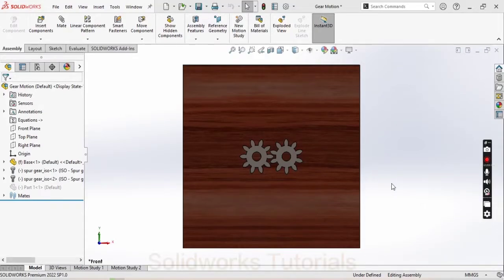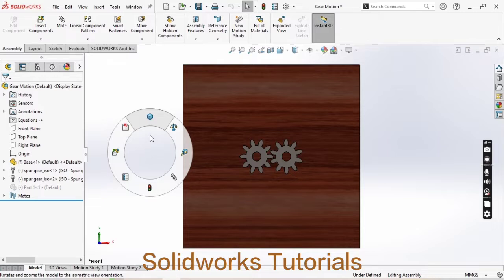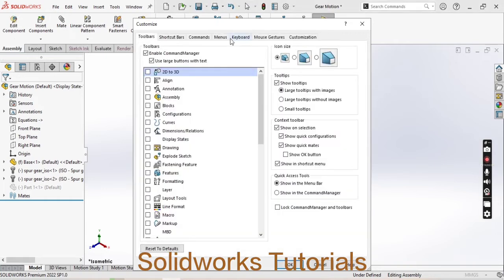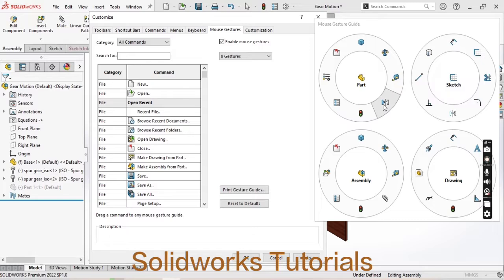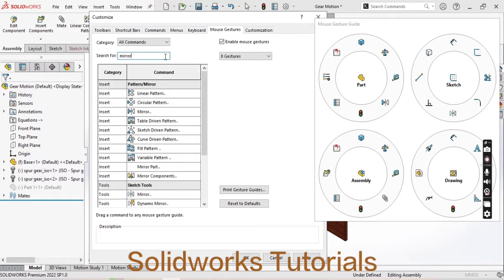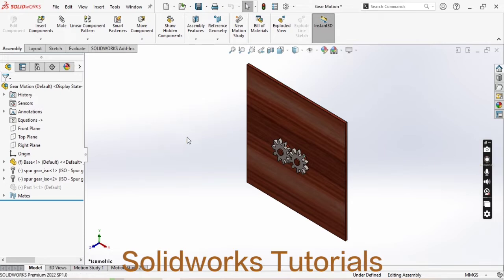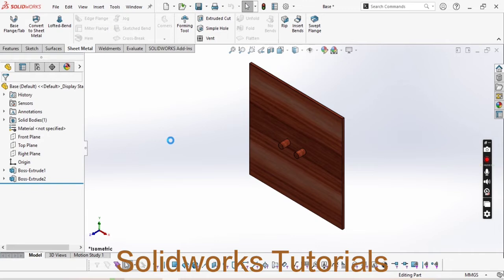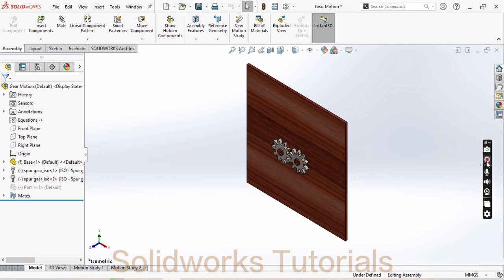Solidworks Mouse Gestures | Mouse Gesture Feature in Solidworks 3D CAD Software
Mouse Gestures Feature in Solidworks 3D CAD Software